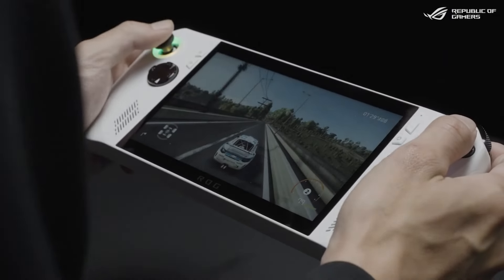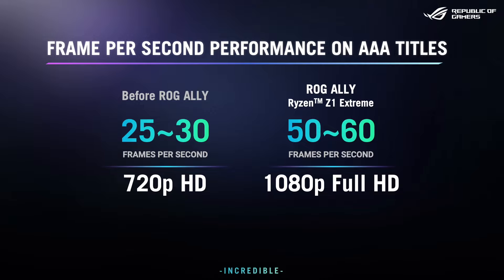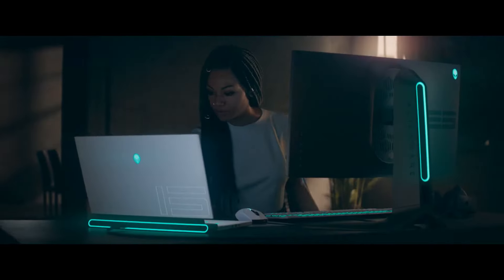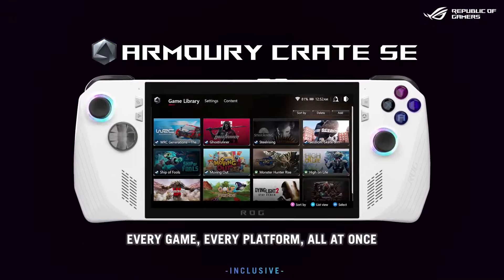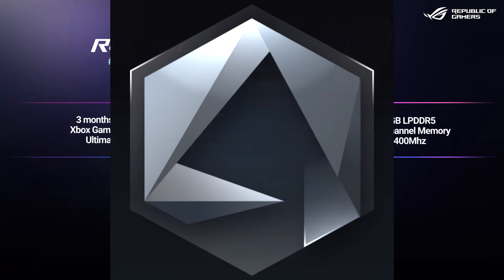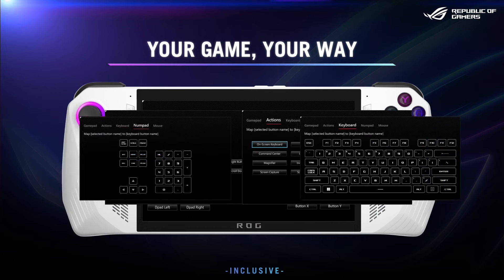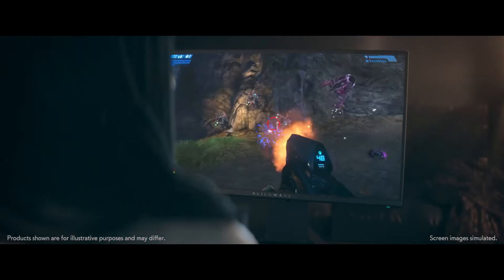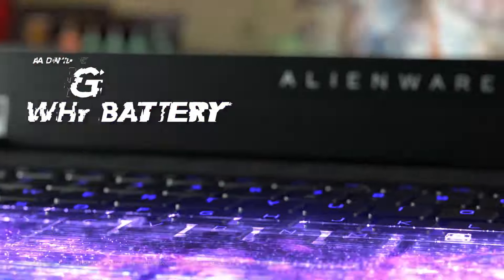ROG Ally VS $1700 Gaming Laptop...(ROG Ally WINS)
$700 VS $1700, ROG Ally VS the Alienware x14. It's a tough choice and an impossible winner. This is based on my experiences with the rog ally over the course of a year and with the Alienware for around 2 years...